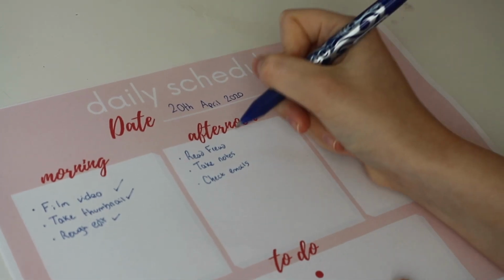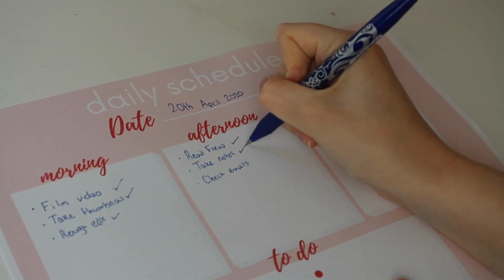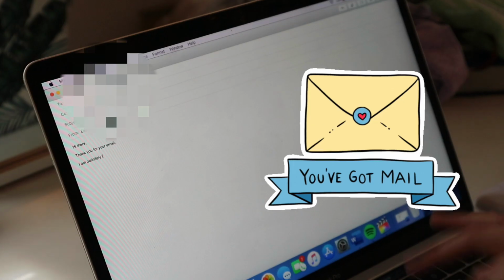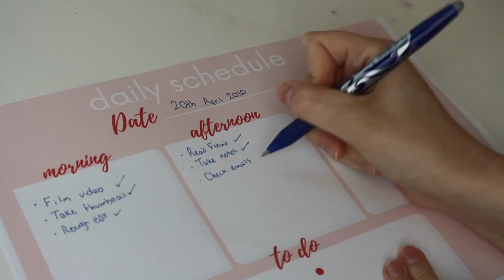DAY IN THE LIFE OF A UK STUDENT YOUTUBER 2020 VLOG // Film A Video With Me and Study With Me!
Today is a vlog of my day in the life as a uk YouTuber and psychology student in 2020 which includes filming a video and study with me.

MORE DAY IN THE LIFE VLOGS:

A day in the life of a youtuber can be pretty especially when you are also a student so in this vlog I made sure to plan it all out using my planner. In the morning I worked on my YouTube, including filming a video, creating a thumbnail and editing the video. In the afternoon i worked on my studies, I read a book by Freud and made notes on it and then checked my emails. - Ella

✩ FAQs ✩
Editing Software: Final Cut Pro